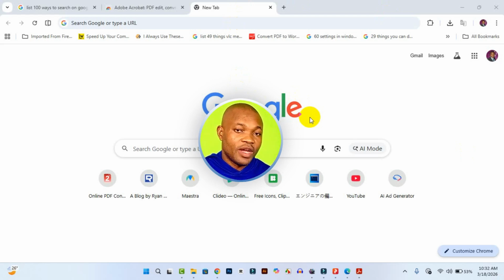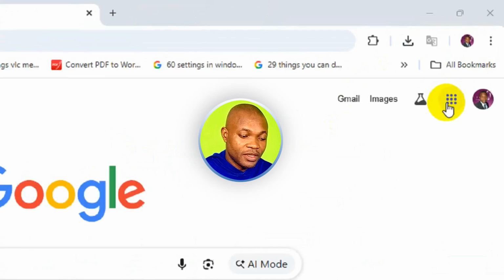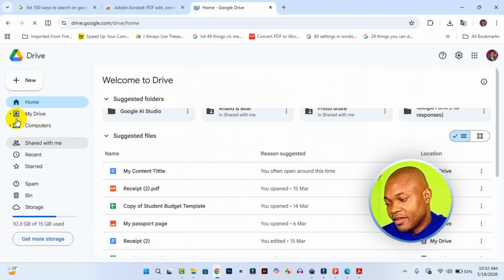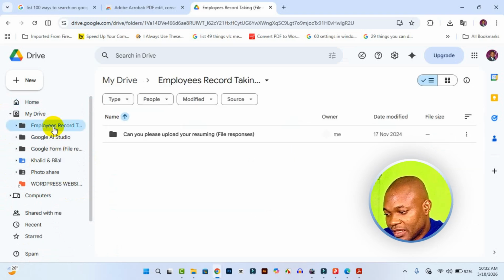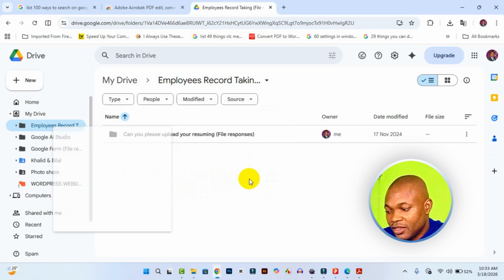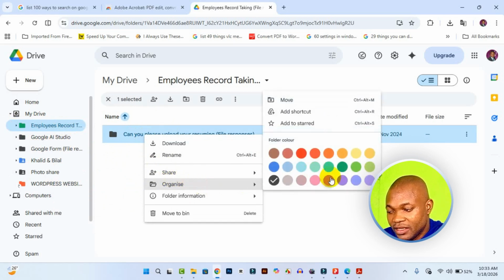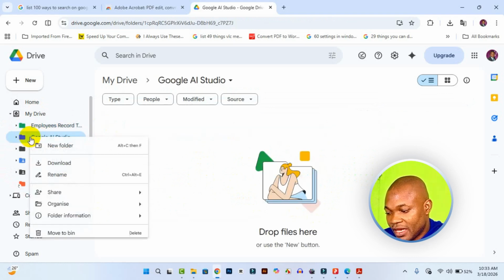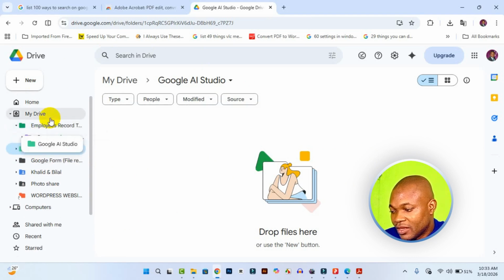Google Drive Folder Colors on PC | Organize Faster